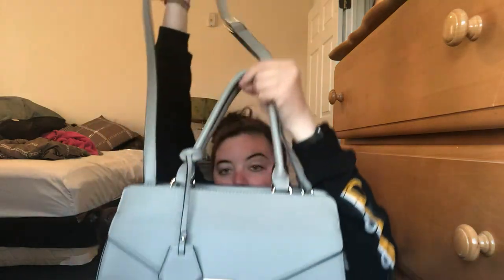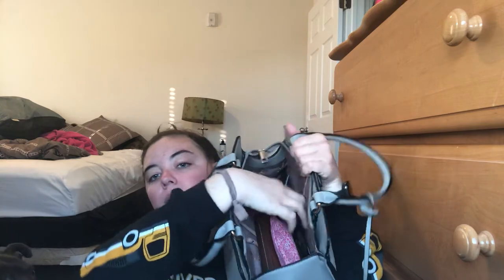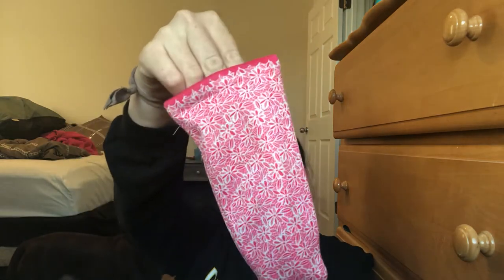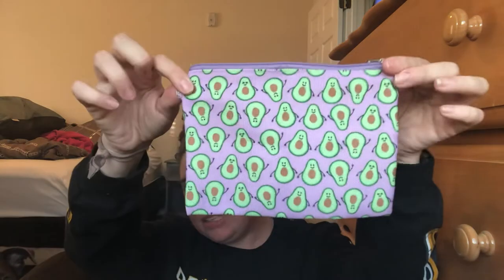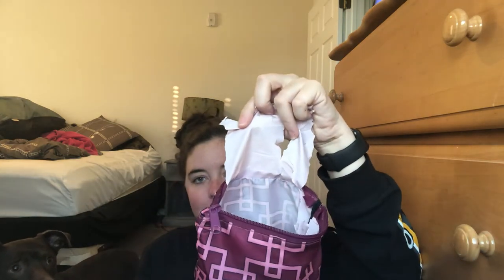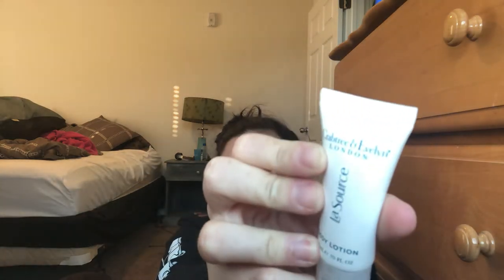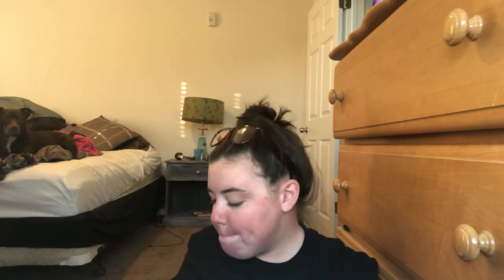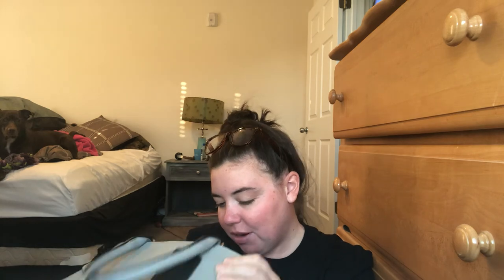Updated What’s In My New Handbag 2020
Hi, I’m Susie! I’m 28 years old living in Clermont, Florida! Let me know if you have ideas of videos you want me to make!